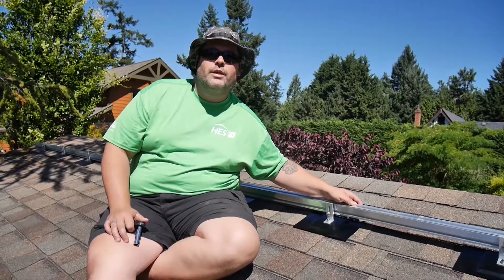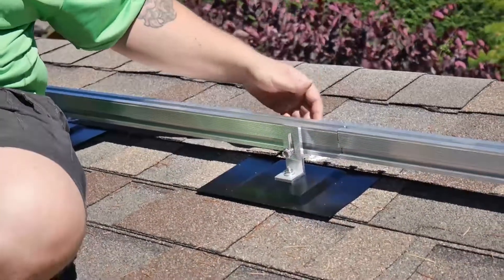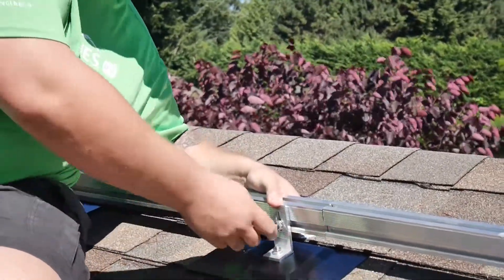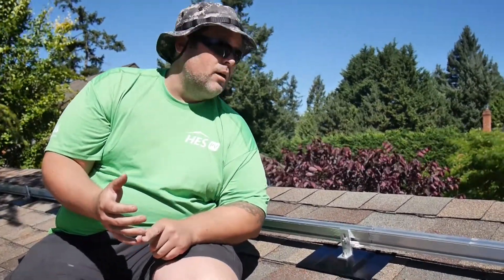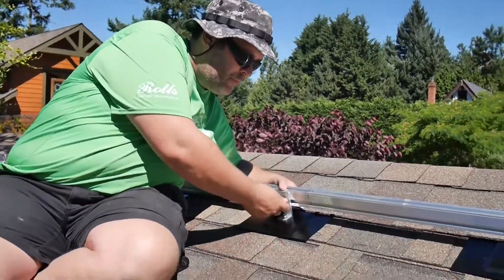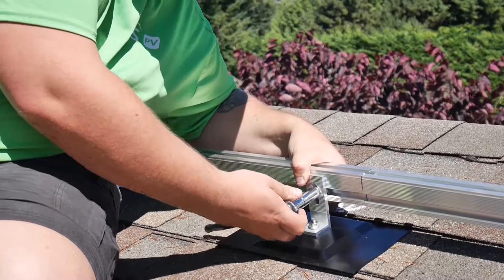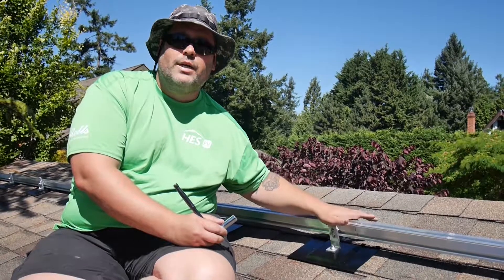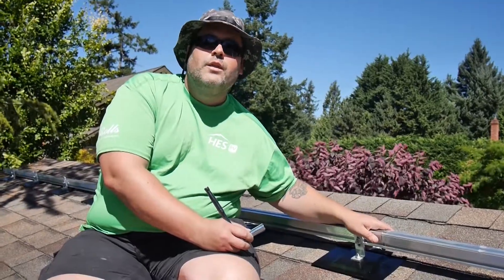Fast-Rack How To: Rail Leveling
Fast-Rack designer Daniel Partridge reviews how to level Fast Rack Ultra Rails.